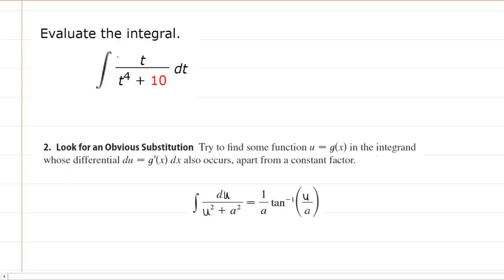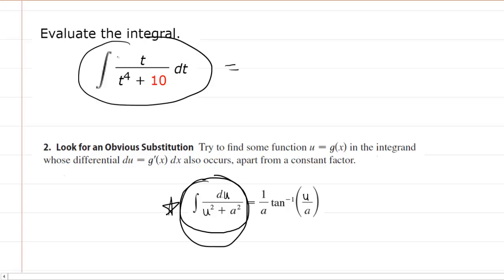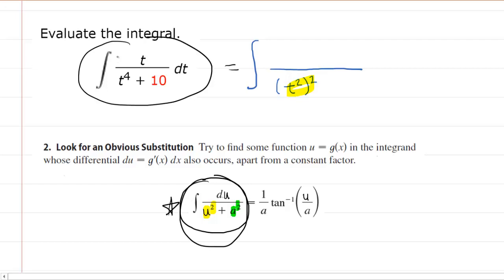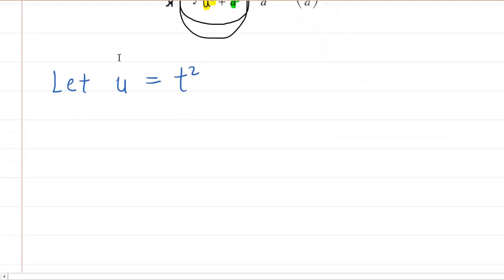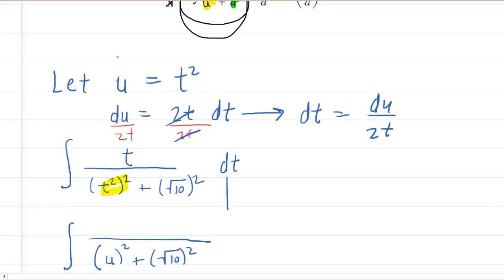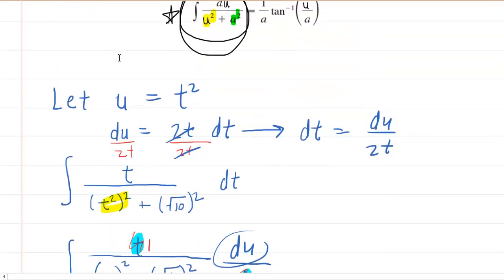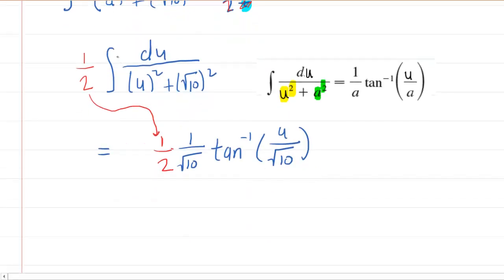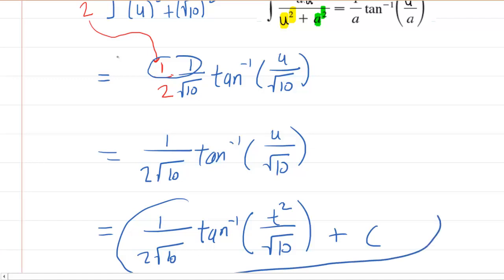Evaluate the integral. (Use C for the constant of integration.)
t / (t^4+10) dt